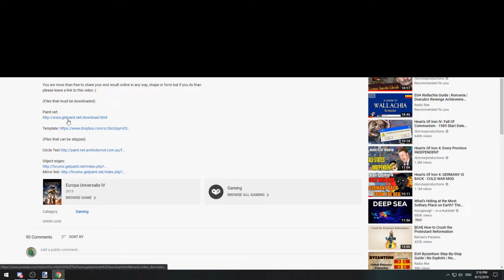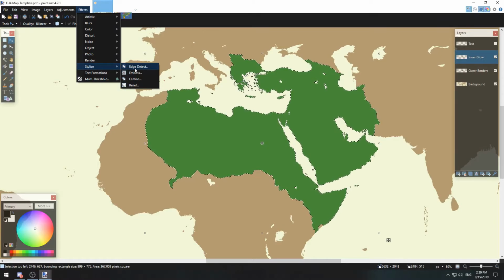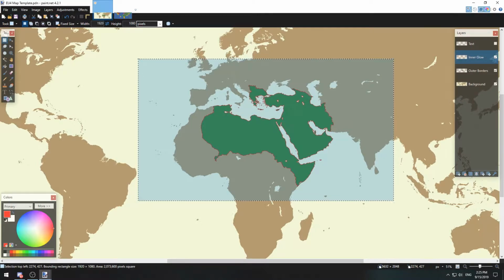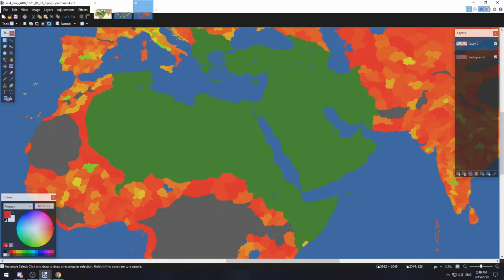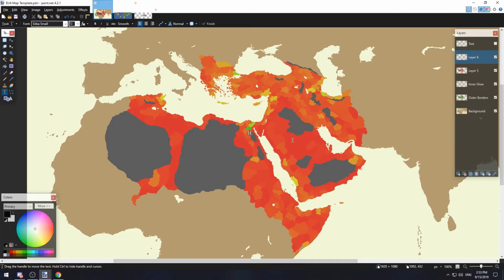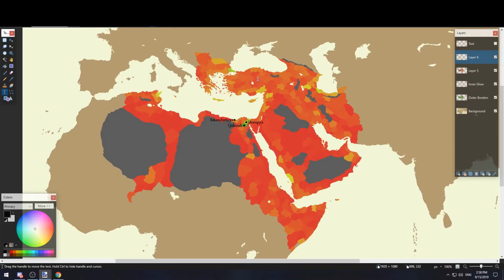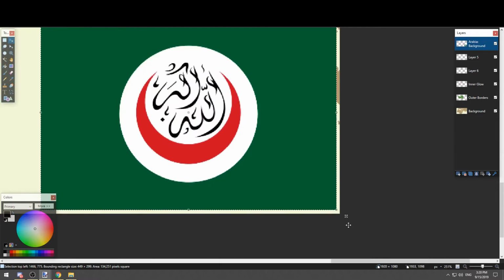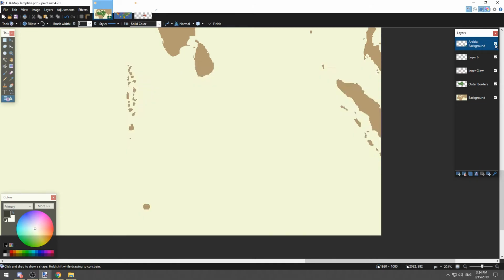My EU4 Map Tutorial (Reupload)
This is a video explanation as to how I craft my fancy-looking EU4 maps. Enjoy.